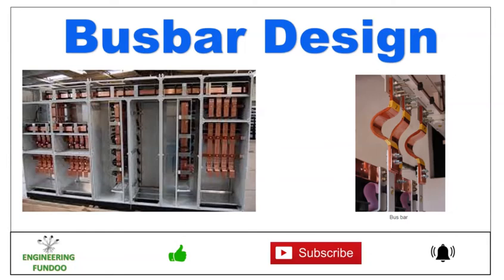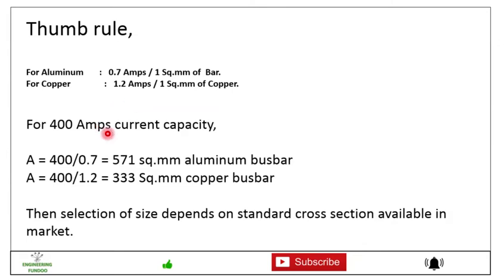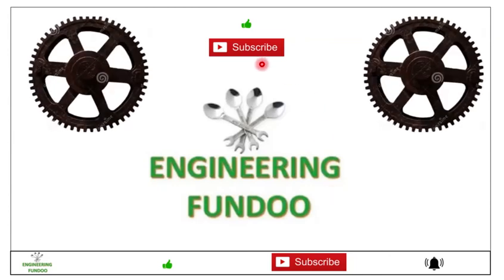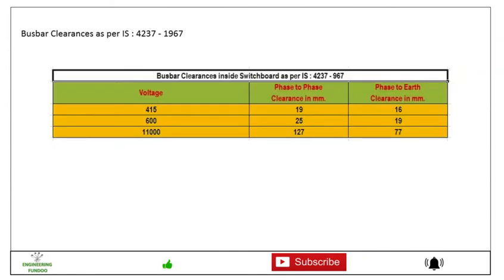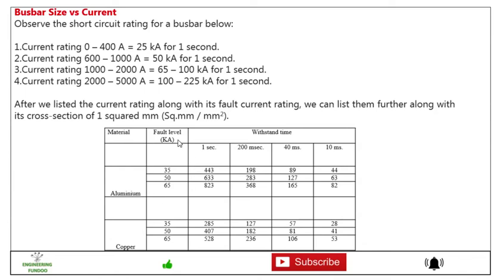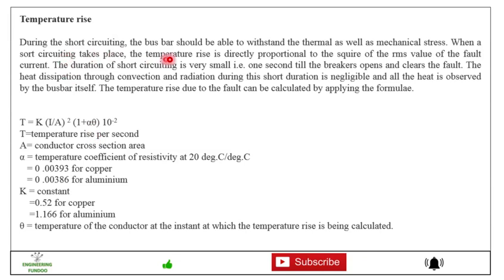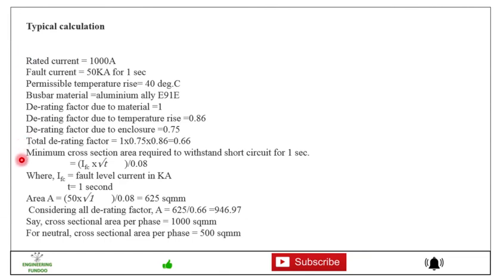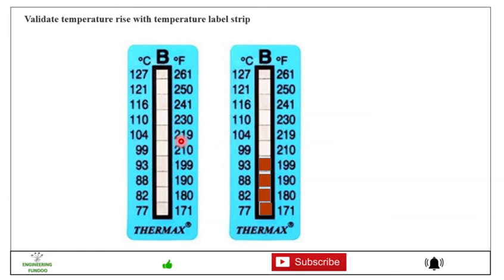Bus bar Design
Thumb rule, Formulas and Validation
Busbar Design